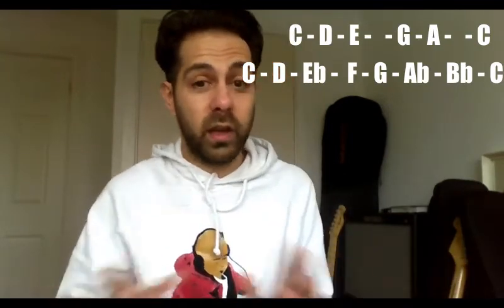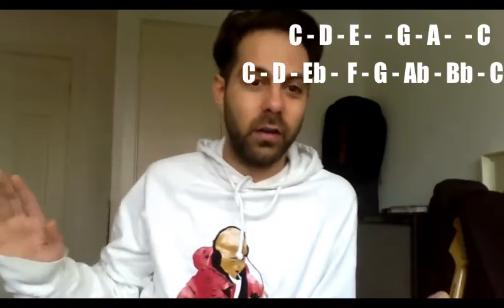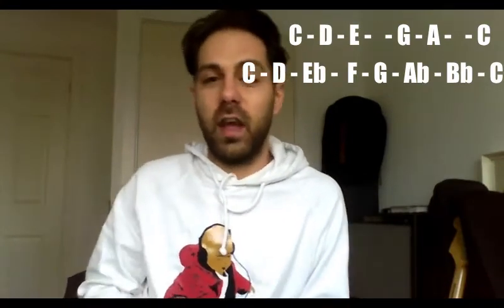Beginner Guitar Tutorial - Major Pentatonic